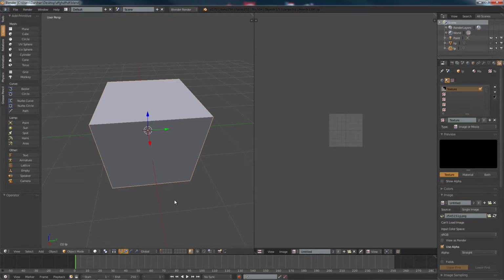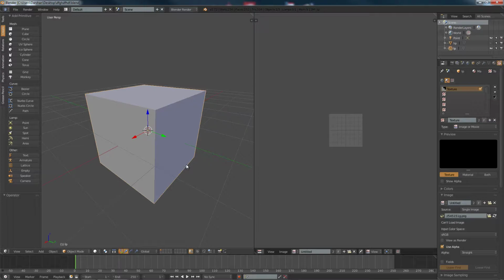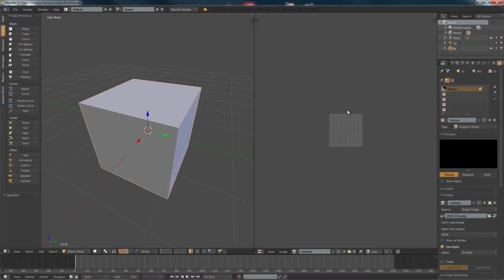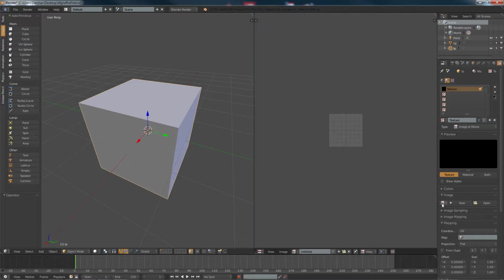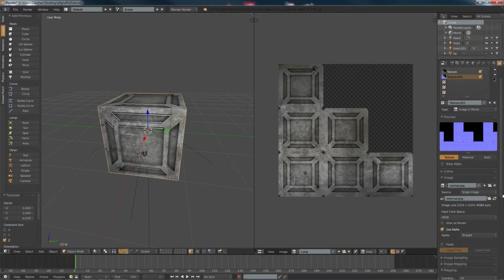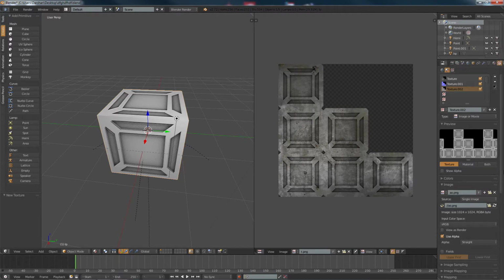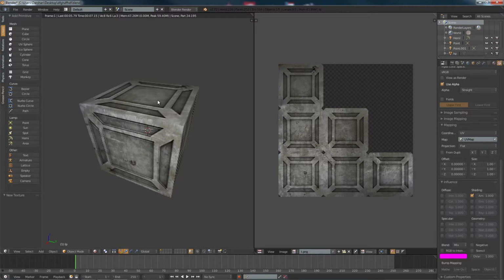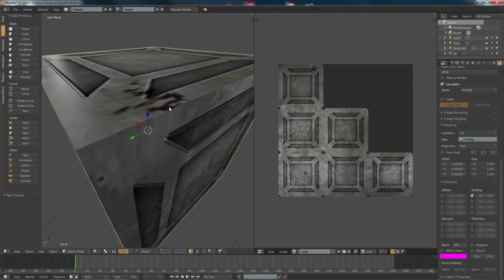Finishing up with game ready crate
This video is the end of the lass video tutorials